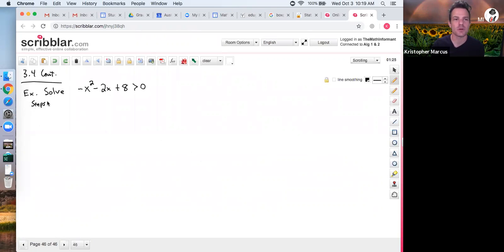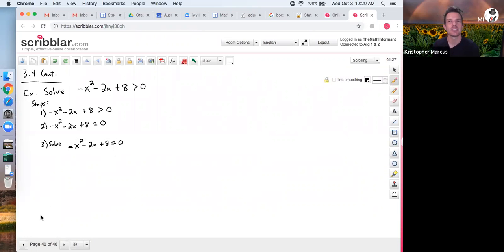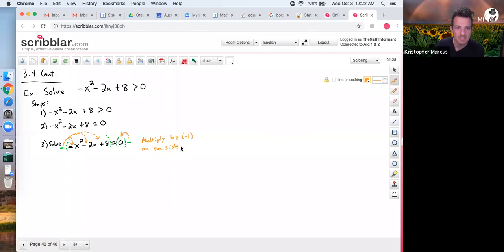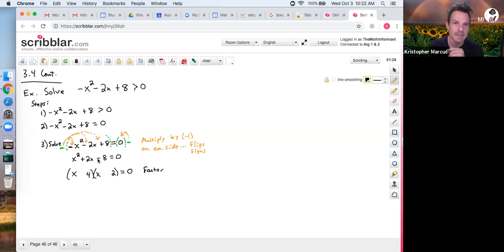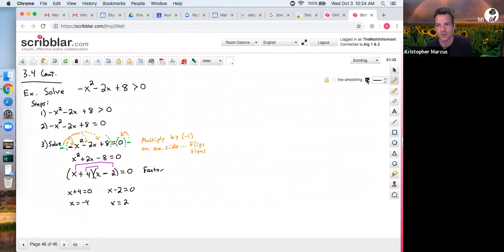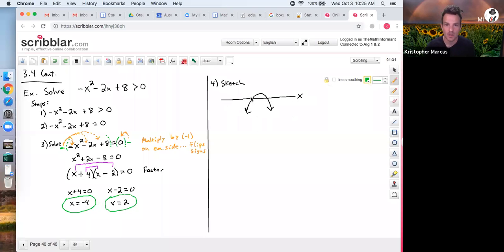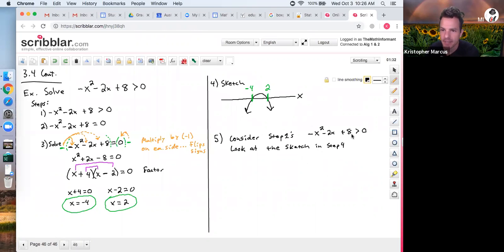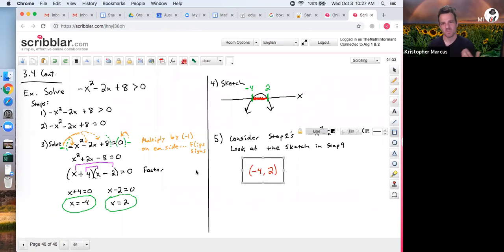Quadratic Inequality (Ex. Problem)...MI Lecture Snippet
This is a snippet taken from a live "The Math Informant" lecture with online students covering quadratic inequalities.

Get more info about other private courses, registration, and more

In this clip an example problem showing how to use the steps for solving quadratic functions that have an inequality ("less than", "greater than", "less than or equal to", "greater than or equal to").

General Steps:
1) Move everything to one side of inequality, get zero on other side
2) Replace the inequality symbol with an "=" symbol
3) Solve the equation created in step 2
4) Sketch a graph of step 2's function & step 3's solutions
5) Use step 1's inequality & step 4's sketch to write solution